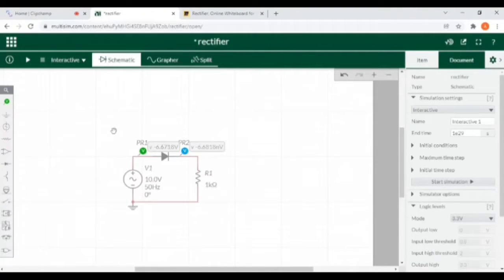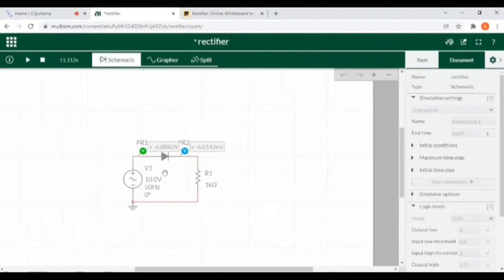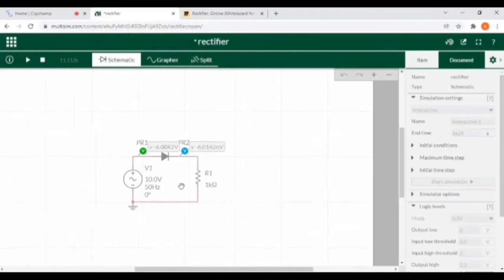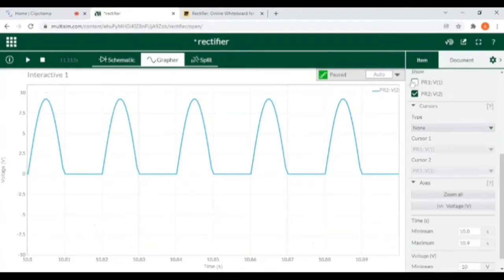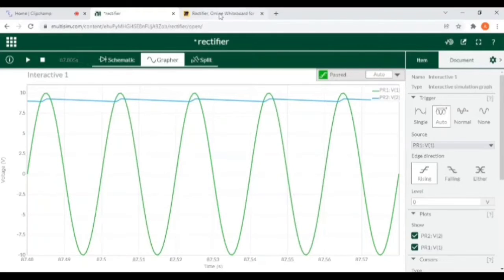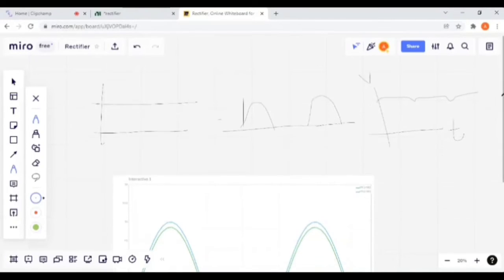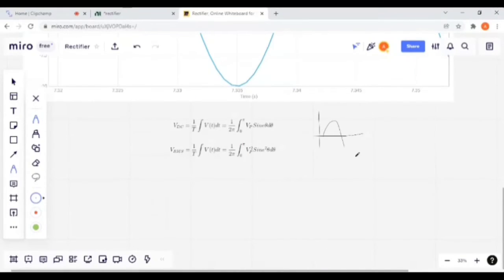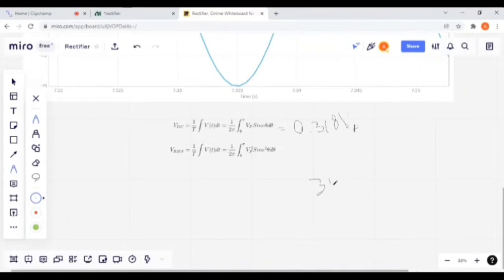Half Wave Rectifier With Capacitor DC & RMS Value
Half Wave Rectifiers use a single diode to perform the rectification process. Rectification is a process of converting an AC waveform into a non-inverting DC. As the name implies this circuit only use half of the input signal. While the other half of the signal clips. With the help of a single diode circuit, the output is a pulsating DC voltage. To avoid these pulses, adding a smoothing capacitor in parallel with a load resistor solves this problem. The capacitor of appropriate value helps to eliminate the ripples up to some extent. The appropriate value of the capacitor can be found with the help of a formula. To eliminate the ripples, the circuit needs improvements. From this single diode circuit, a smooth DC voltage cannot be obtained. The advanced circuits like full-wave rectifier (using two diodes) and an even more complex circuit is the bridge rectifier circuit (full-wave rectifier and uses 4 diodes in bride configuration) is used.